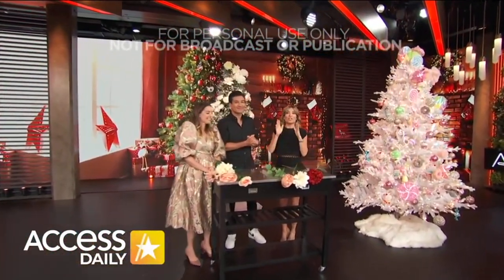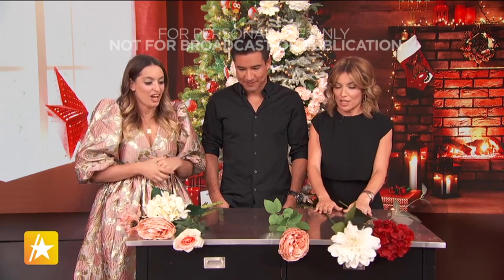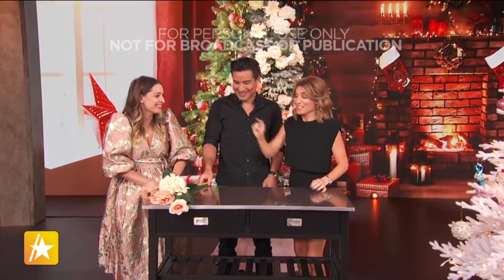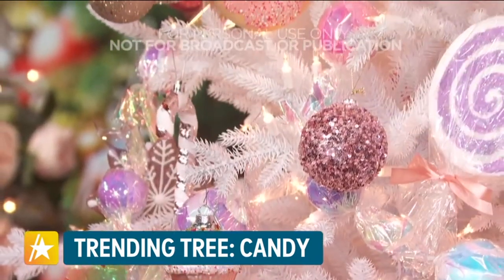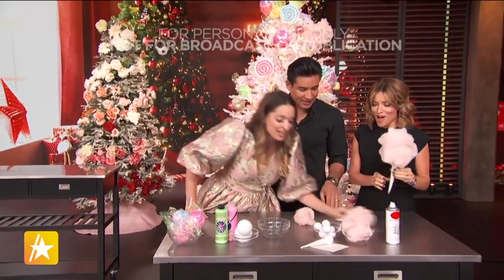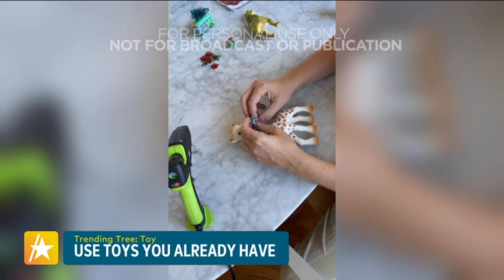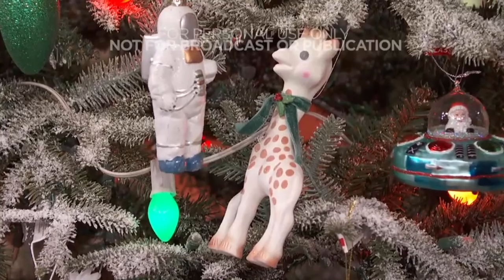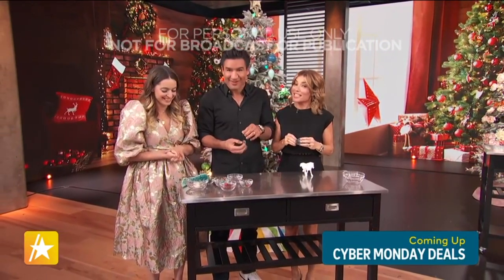Cynthia Moreno (@HotPinkPineapples) Christmas Trees Ideas on Access Daily